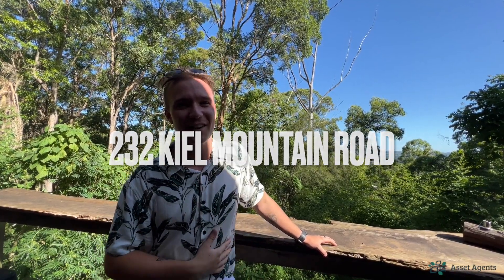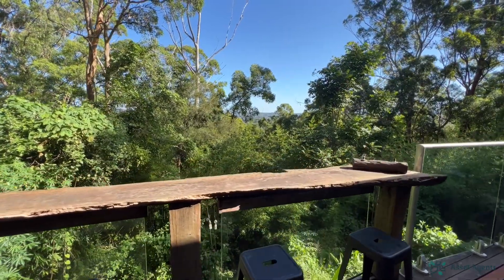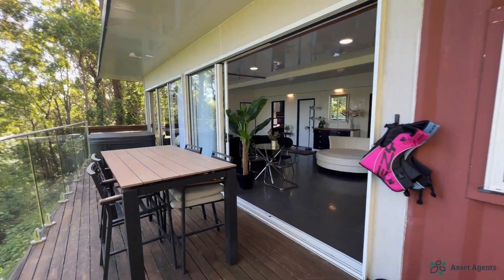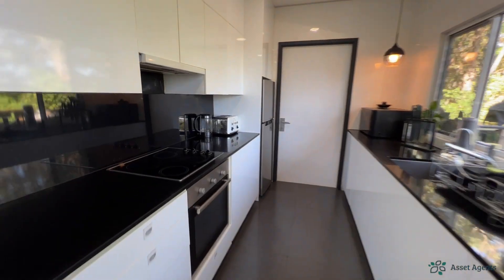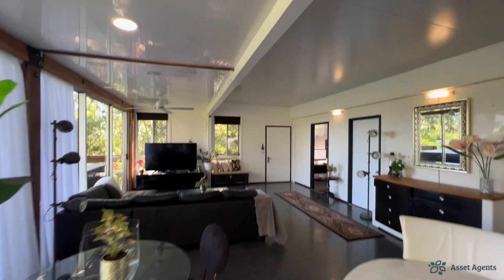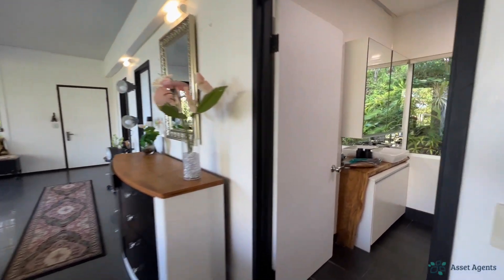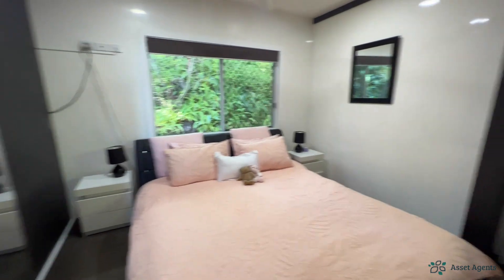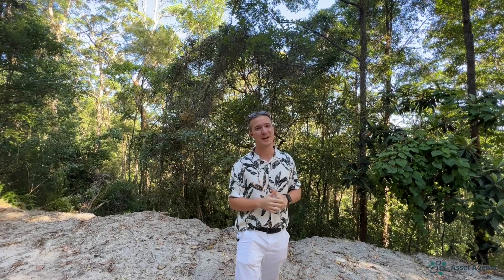FOR SALE: 232 Kiel Mountain Road, Kiels Mountain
Retreat Style with Potential Second Building Block!

For sale by Openn Negotiation (flexible conditions online auction). The Openn Negotiation is under way and the property can sell at any time. Contact the sales agent immediately to become qualified and avoid disappointment. Open to all buyers, including finance, subject to seller approval.

Live in the centre of the Sunshine Coast yet feel like you are miles away from everything on this gorgeous, private & elevated block situated in the highly sought-after area of Kiels Mountain (near Diddillibah), East of the Motorway with stunning views as far as the Glass House Mountains. This home is on a quarter of an acre (4,358m2) and has no close neighbors. A rarity on the coast, these properties are hard to come by.
A second potential building block has already been spaced out for another small home. Opportunity awaits!

Entering down the purpose-built gravel driveway you are transported to your own private and peaceful world. The fully insulated container home is the latest thing in contemporary house design. It requires less energy and is more environmentally friendly than a conventional house yet is also stylish and spacious with an interior that is both simple and sophisticated.

Featuring 3 bedrooms and 2 bathrooms, stone benchtops in the kitchen, and a giant floor to ceiling, glass sliding door giving access to the deck and that rare Sunny Coast panorama. Opening it all up lets that beautiful breeze and the smell of nature fill the whole house. All the rooms are connected to the heart of the home with generous natural lighting and are positioned to enjoy the views of the Sunshine Coast landscape the moment you leave your bedroom.

For Nature lovers, this acre property is among one of the rare koala habitats in which Koalas live in their natural environment, not to mention the abundance of other native birds, plants and wildlife. This peaceful property is approximately 10 minutes to the beautiful Sunshine Coast Surf Beaches and Sunshine Plaza. 5 minutes to the sleepy township of Woombye, 7 minutes to Nambour & only 30 minutes to Noosa.

Acre blocks are becoming incredibly rare to come by these days, so give us a call to arrange your inspection. This could be your one!